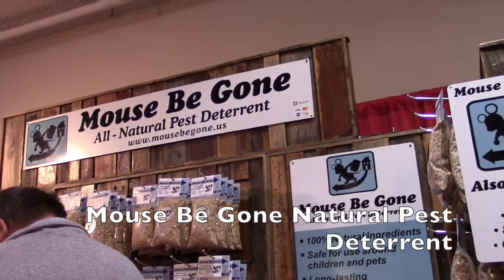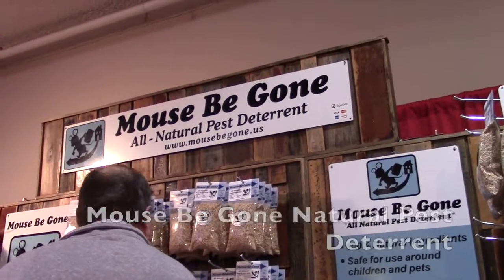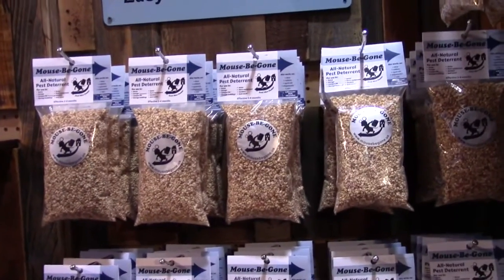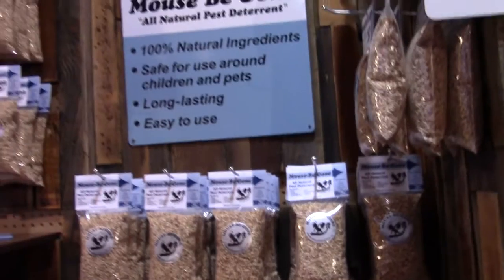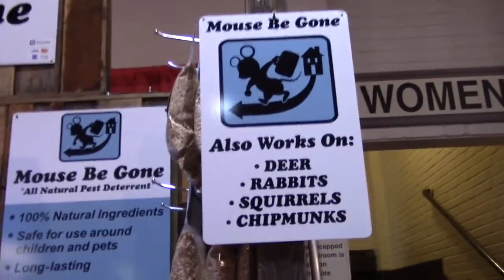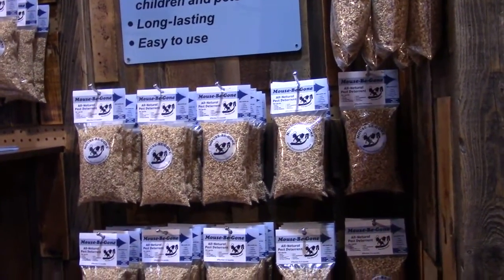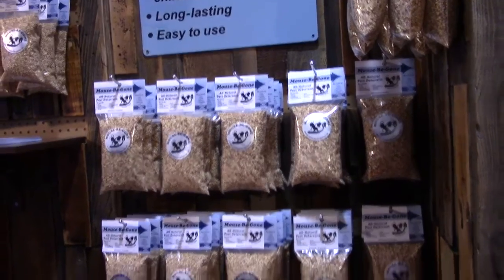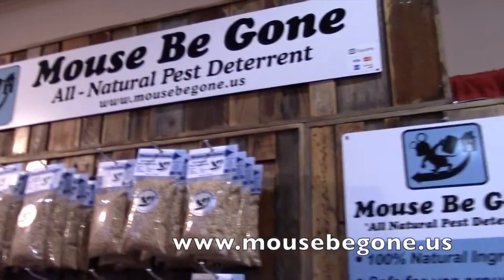Mouse Be Gone Pest Deterrent: By John Young of the Weekend Handyman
Mouse-Be-Gone is a mouse deterrent that really works!  It is not a poison, thus there are no dead mice to have to touch and dispose of, and no unpleasant surprises of finding dead mice after they have begun to decompose.  The all-natural product in Mouse-Be-Gone is highly infused and baked-in with 100% pure peppermint oil and other natural ingredients (safe for pets & children, although product is not meant for human consumption).  The peppermint and ingredients act to burn and disrupt a mouse’s sensory organs (nose, eyes, and throat).  Therefore, it has an effect much like tear gas on mice and they will vacate.  One bag of product will last 2-4 months in effective strength.  We recommend that areas should be retreated with new product at about the 3-month stage.

A mouse can easily fit into a hole the size of a pencil's eraser.  There is honestly no way anyone can completely stop mice from entering a home, garage, camper, etc. …But using Mouse-Be-Gone makes them leave!